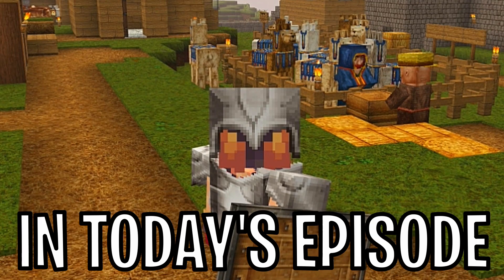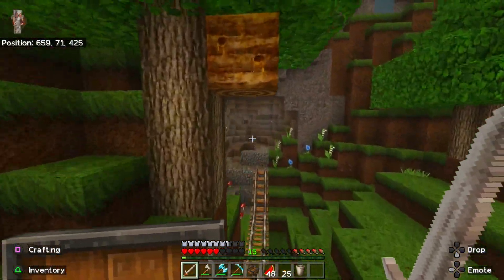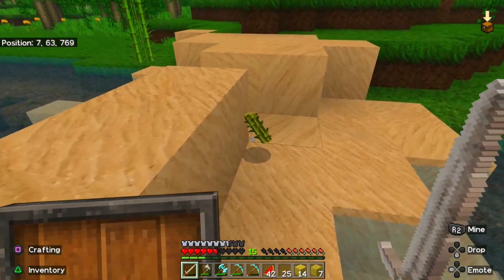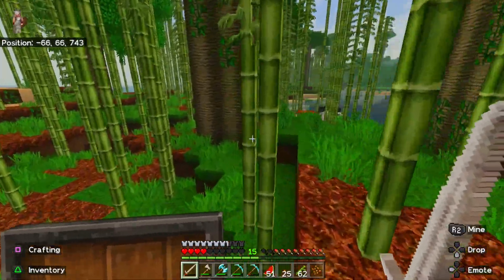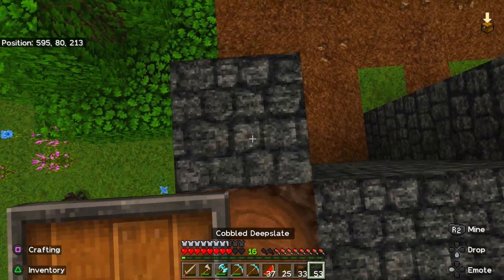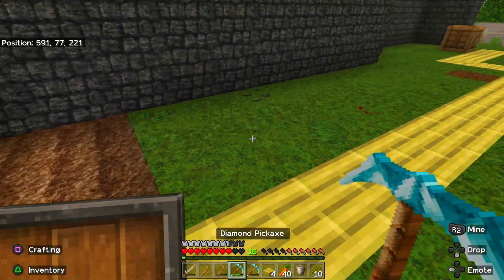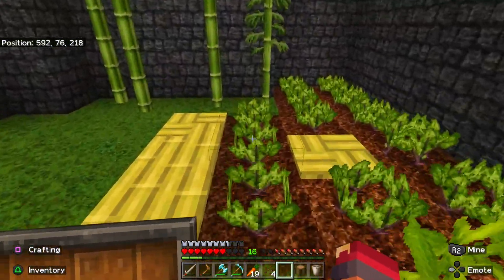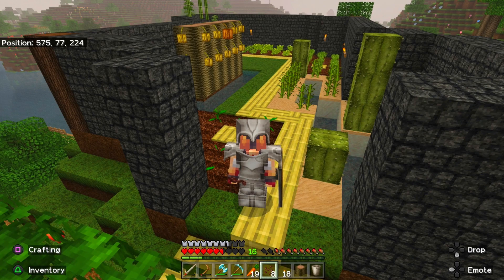Revamping My Minecraft Village: Jungle Expedition for Upgrades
Welcome to an exhilarating Minecraft adventure! Join me as I embark on an exciting journey through lush jungles, brimming with abundant resources waiting to be discovered. In this captivating gameplay, I'll be venturing deep into the heart of the jungle, where I'll gather essential materials to enhance and fortify my thriving village.

Prepare to witness awe-inspiring landscapes as I traverse through dense foliage, encountering treacherous terrain and formidable creatures along the way. From towering trees to cascading waterfalls, the jungle is a breathtaking environment teeming with hidden treasures and untamed wildlife.

By delving into the jungle's depths, I'll gather rare resources, such as precious ores, vibrant flora, and exotic wildlife. With these valuable assets at my disposal, I'll have the power to bolster my village's infrastructure, construct impressive structures, and improve the lives of its inhabitants.

Embarking on this jungle expedition is not without its challenges. I'll need to strategize and employ my survival skills to overcome the dangers that lurk within. Hostile mobs, hidden traps, and other obstacles will test my abilities and wit, making every step a thrilling adventure.

Join me on this immersive Minecraft journey to witness the beauty of the jungle, as I gather resources and undertake daring quests to upgrade my village to new heights. Whether you're a seasoned Minecraft enthusiast or new to the game, this series promises to captivate and inspire, showcasing the endless possibilities that await in the world of Minecraft.

Minecraft Mondays! Will I beat the Ender Dragon?

Its another Fun Game on the Nintendo Switch and PlayStation! This video will feature my Impressions, Reactions, and Commentary throughout the game.